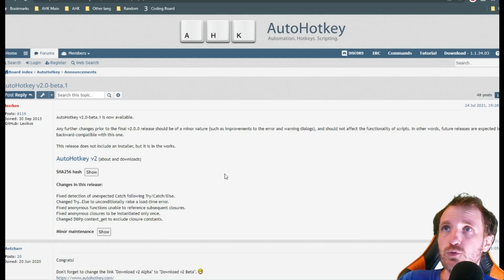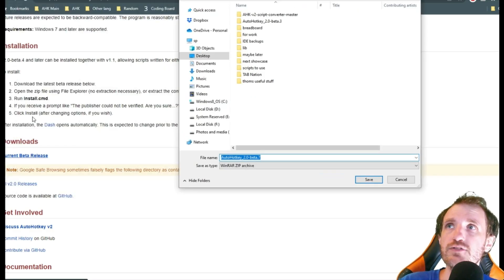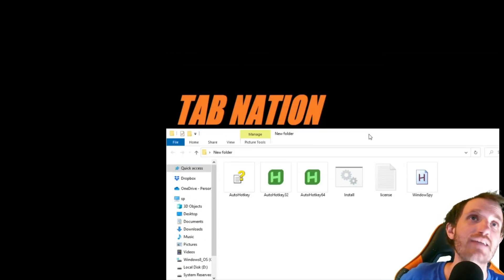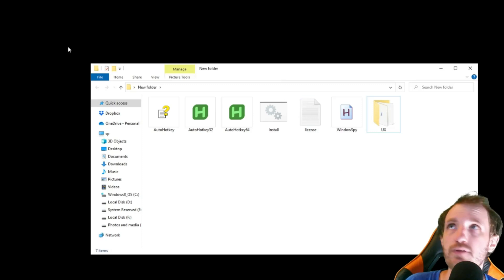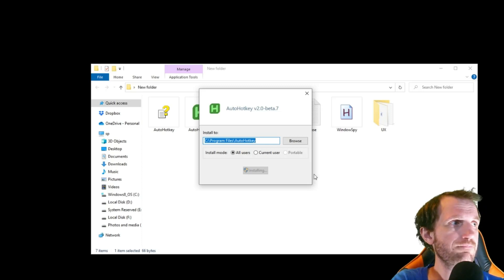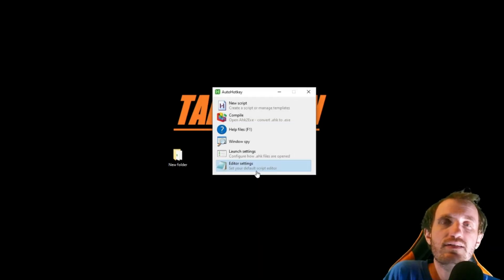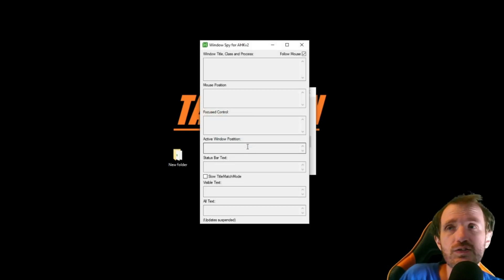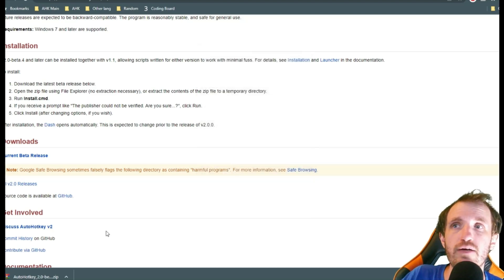AutoHotkey - How to Install V2 With New Installer